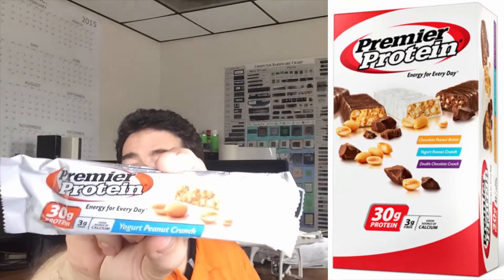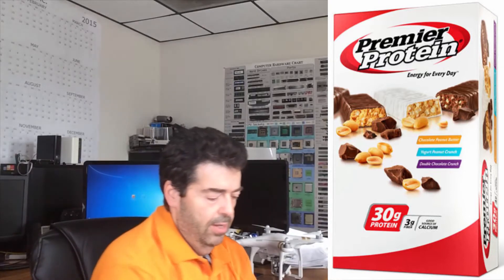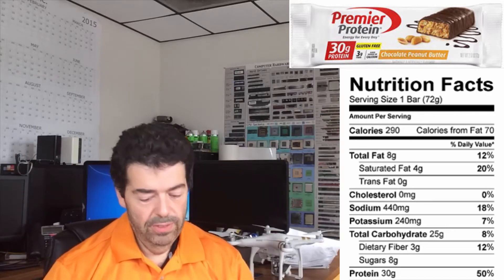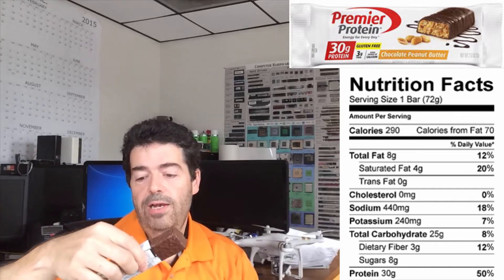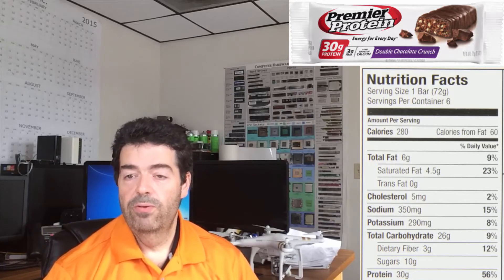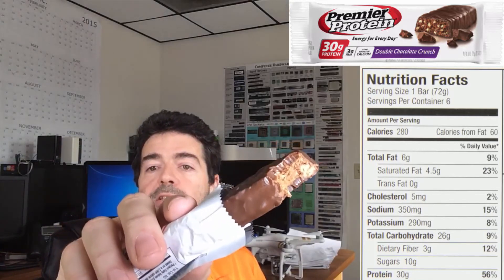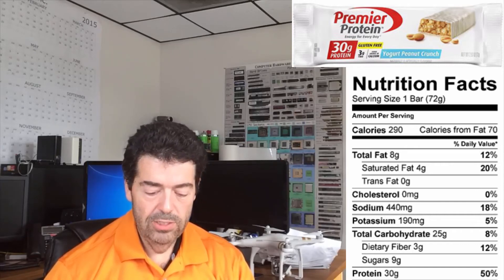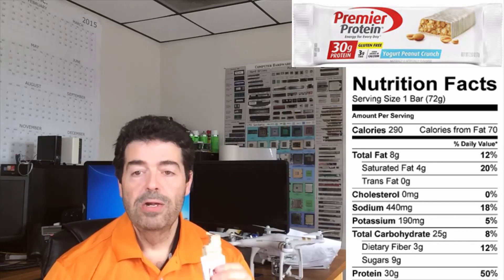Premier Protein Bar Review - 3 Flavors Reviewed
Did Premier Protein bars anger Frankensleeve?
Premier Protein bars - Taste Test and Review of:
Chocolate Peanut Butter
Yogurt Peanut Crunch
Peanut Butter Crunch

    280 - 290 calories per bar
    30 grams of protein
    12-16 net carbs

With 30 grams of high quality protein the Premier Protein Bar can be a convenient meal replacement bar. As always, I don't advocate eating protein bars as a regular replacement for real food. Always get as much of your diet from unprocessed foods and only eat protein bars as circumstances require.

Other Reviews:

Premier Nutrition Protein Bar Review

My profile on Bariatricpal.com
My C25K thread on Bariatricpal.com

If you are looking for help, support, information, real life weight loss surgery results checkout

has WLS forums for every type of weight loss surgery with lots of helpful people who have been where you are. You are not alone and don't have to go through the adventure of WLS alone. Keep Pimpin' That Sleeve!